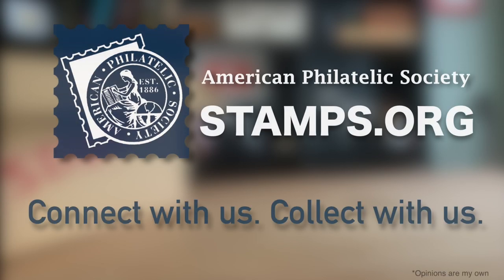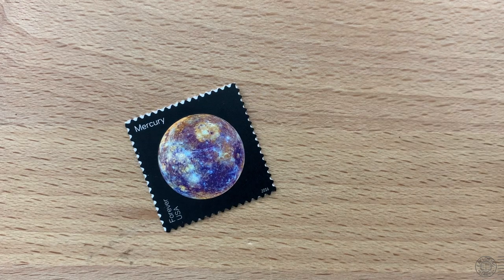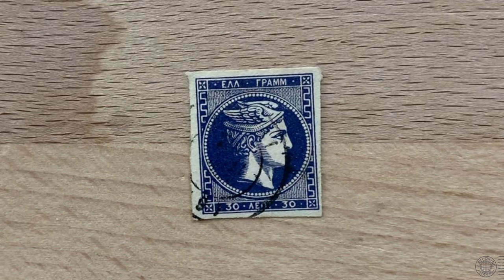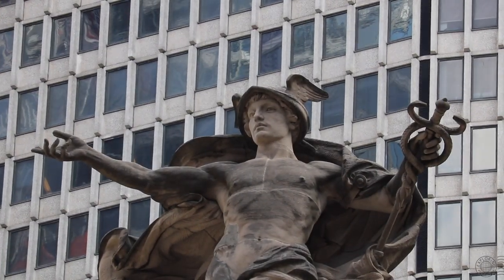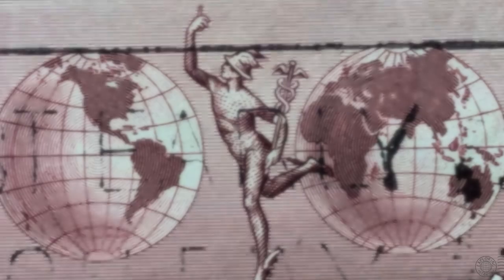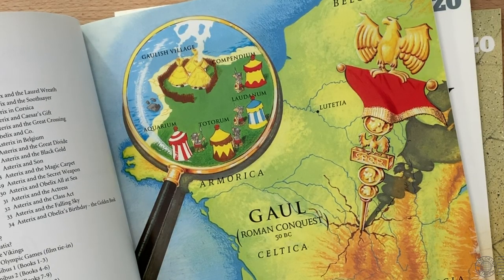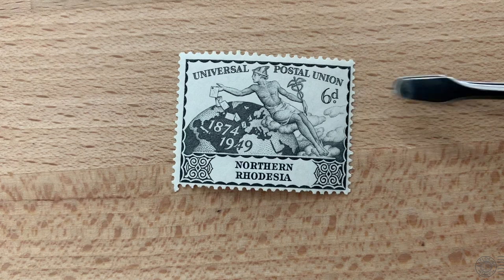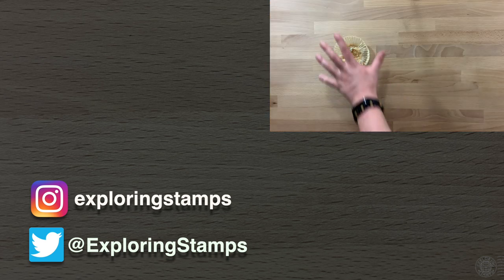Mercury/Hermes Stamps - S3E15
Do some countries use the incorrect symbol for healthcare?  Are 'The Flash' and 'Asterix' related in some way?  A stamp from Australia featuring the Roman God Mercury brings up these interesting questions and more...  Also I cant resist a quick trip into NYC to visit a popular bakery for a treat.